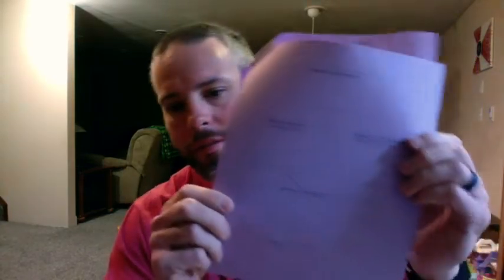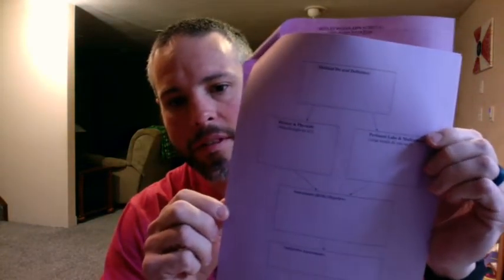WoW intro update 2 5 19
Brief discussion on the paperwork expectations for 2nd semester clinicals at Wesley Woodlawn